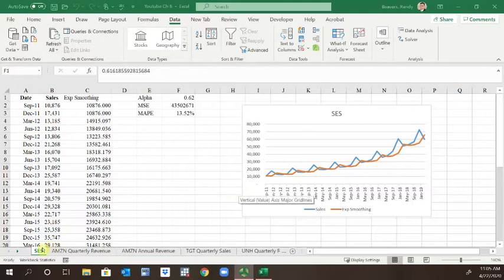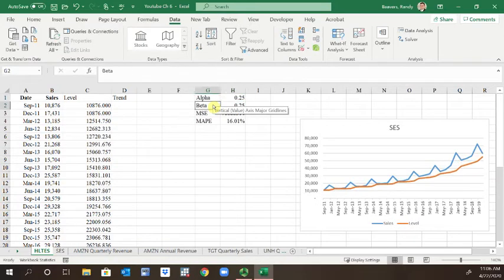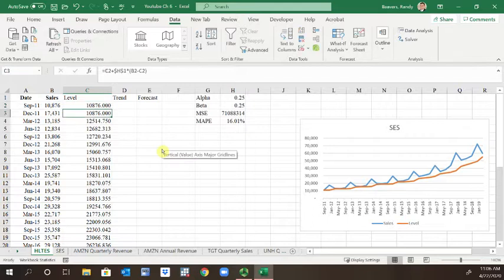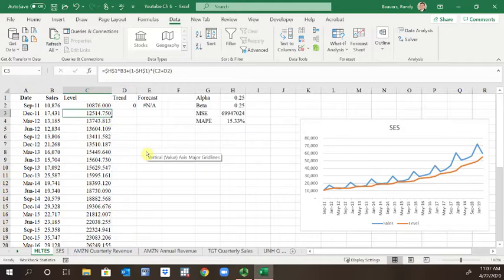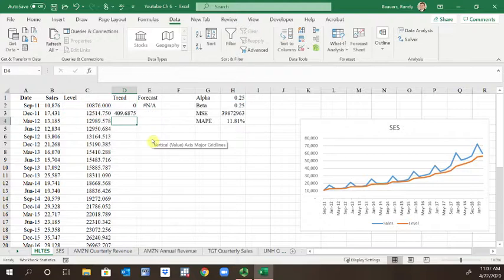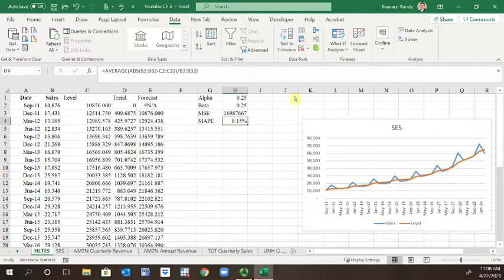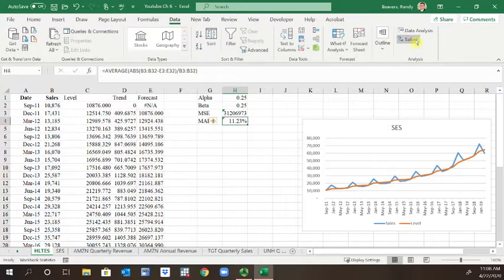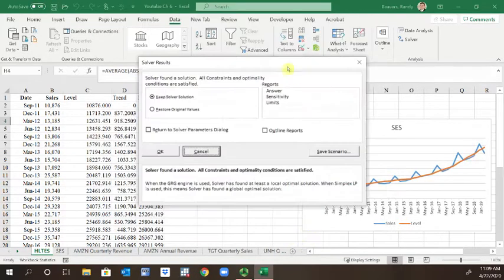Holt's Linear Trend Exponential Smoothing